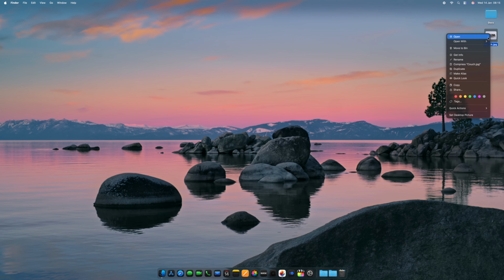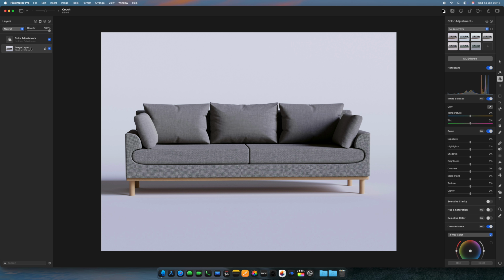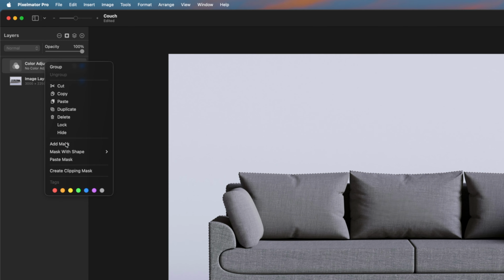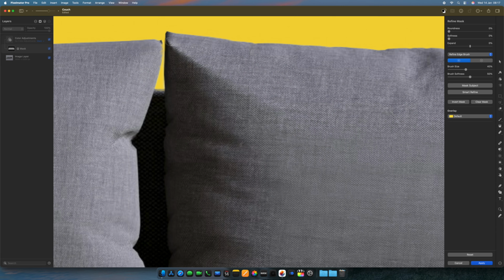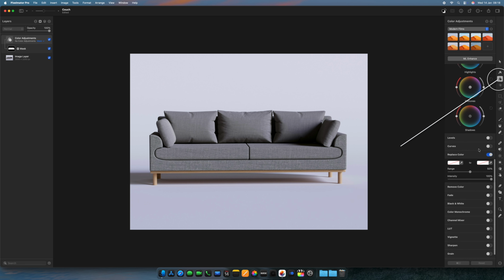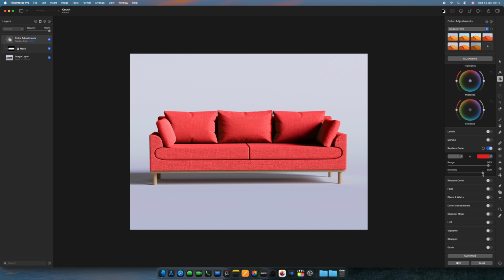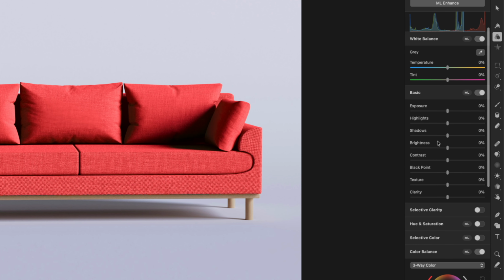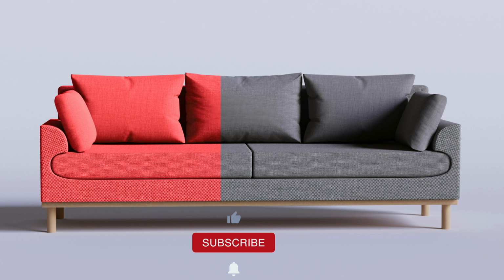This Color Change Looks Real And It’s Done in Pixelmator Pro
Most color change edits look fake.
Flat colors lost texture and plastic looking results.

In this video I show a realistic color change technique in Pixelmator Pro that keeps every bit of texture shadow and detail intact.
Perfect for furniture product photos and any object where realism matters.

No plugins.
No shortcuts.
Just a clean professional workflow you can use on real client work.

If you want your edits to look natural and believable this technique will change the way you use Pixelmator Pro.